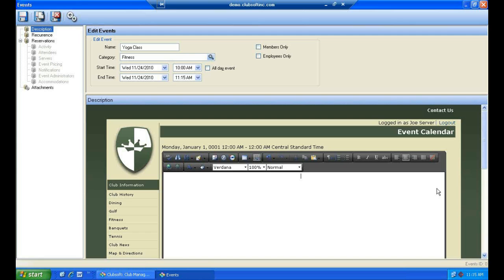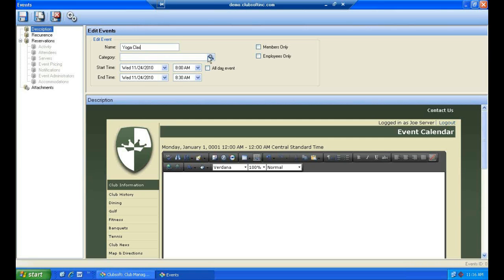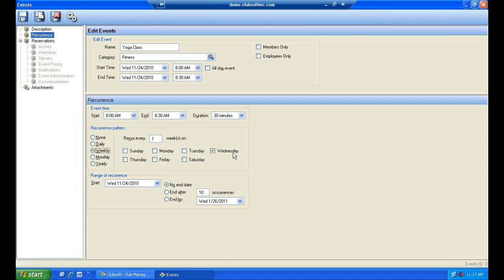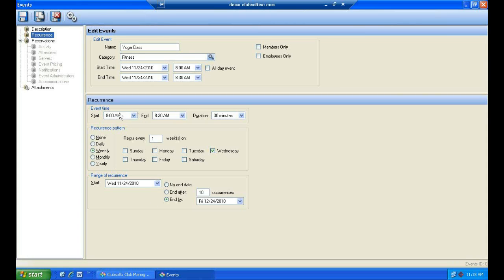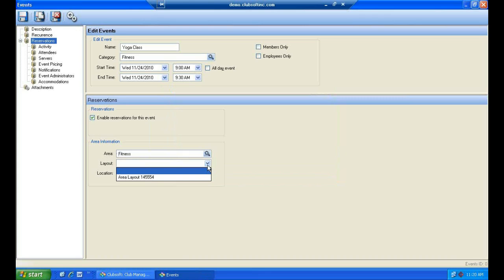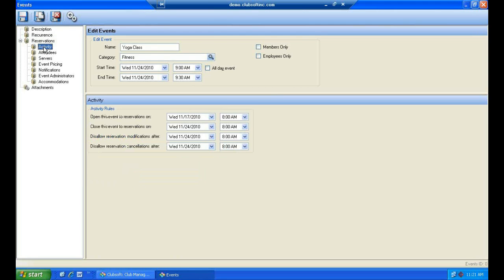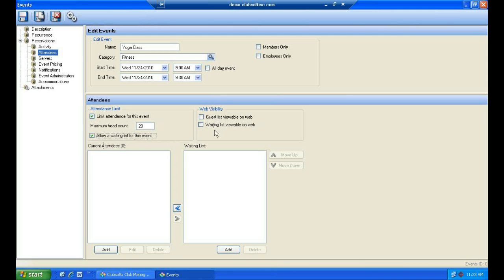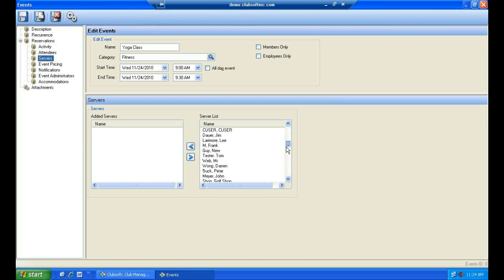BiteSize EventManagement part2